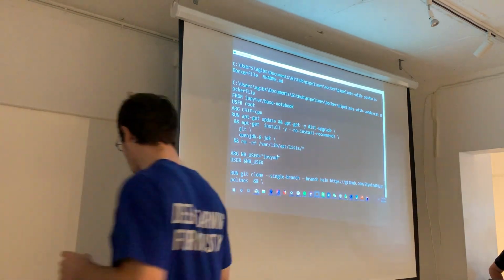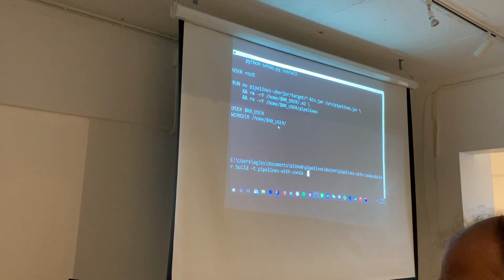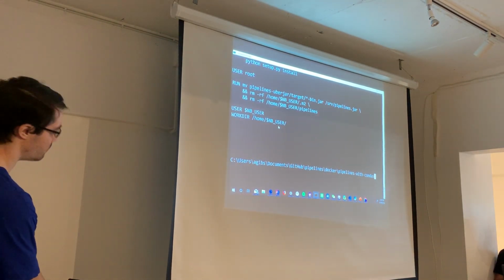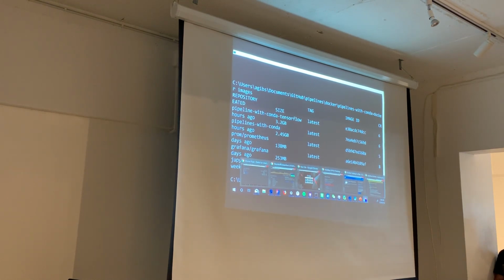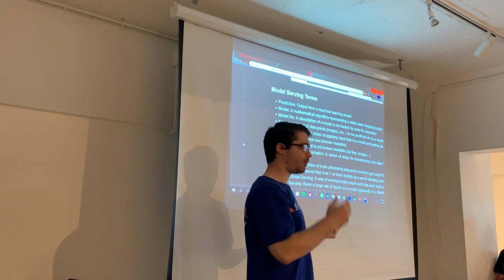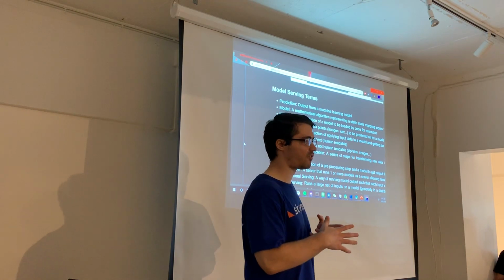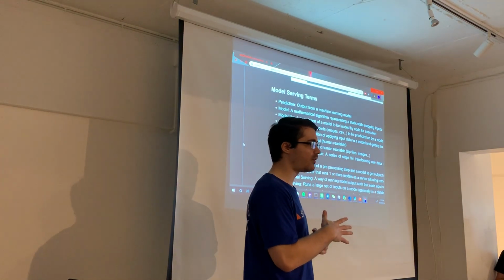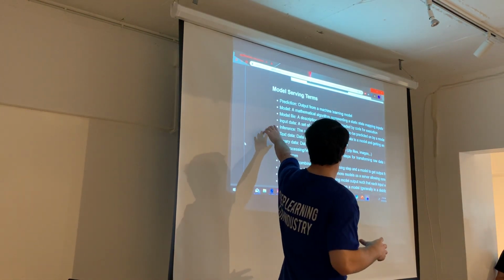Part 4-2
Adam Gibson on Pipelines. Part 4-2
Machine Learning in Production.